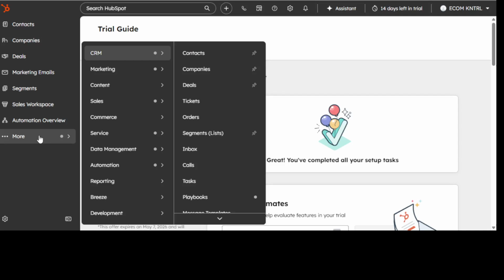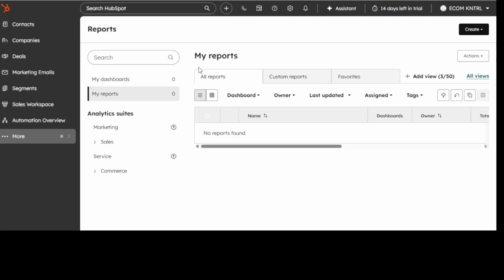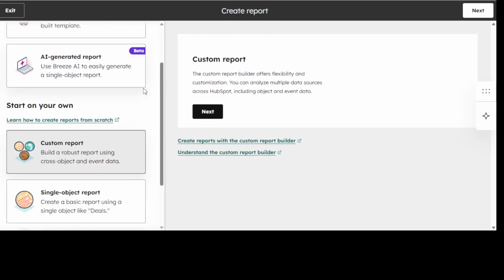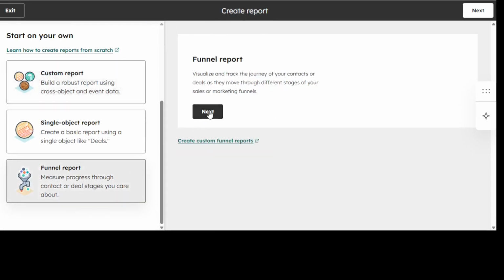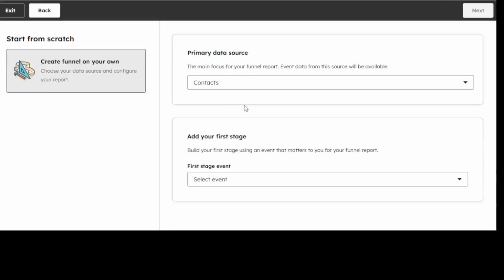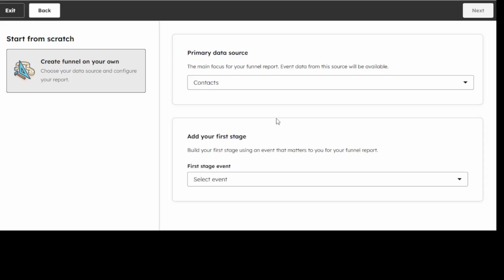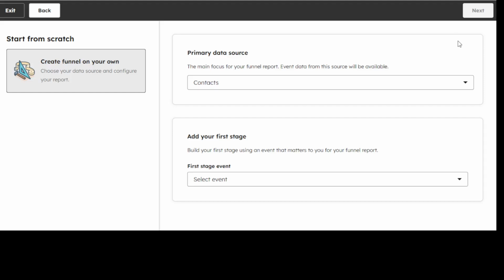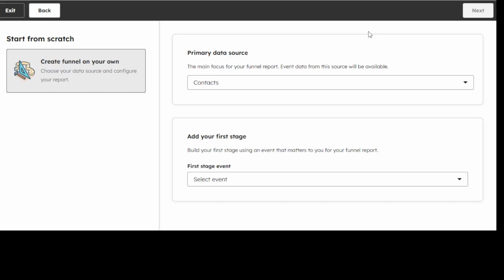How to Use Advanced Funnel Reports in HubSpot (2026) | Step-by-Step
Learn how to use the new advanced funnel reports in HubSpot to track exactly where leads drop off and how deals progress through your pipeline. This tutorial walks you through setting up funnel reports from scratch, choosing the right lifecycle stages, applying filters, and reading the data so you can make smarter marketing and sales decisions. Whether you're managing contacts, deals, or custom objects, this method reflects the latest HubSpot interface so nothing looks outdated. You'll also see how to customize report views and share them with your team inside HubSpot dashboards. This is the most current and accurate walkthrough available.